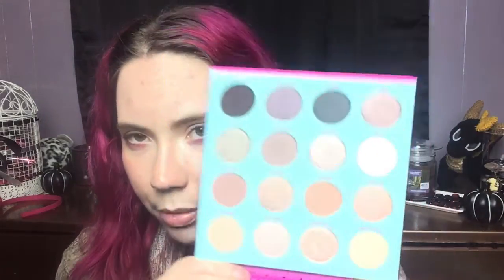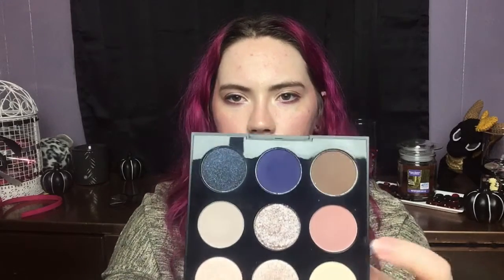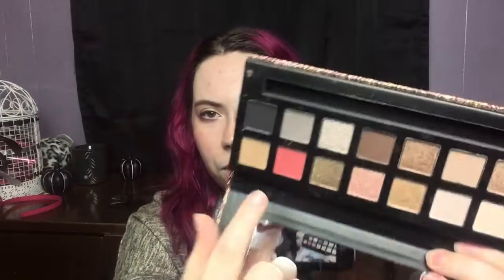Top FAVORITE Cool/Neutral Eyeshadow Palettes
Hello! My name is Jenni! I am a 23 year old make up LOVER! I have loved makeup since I got my first eyeshadow palette about 2-4 years ago. On my channel, I focus on makeup tutorials that are beginner friendly. I want everyone to feel like they can do the looks that I can create. I also have project pan videos (project use up) where I pick certain items out of my collection and try to make a huge point on using them. I have haul videos that are mostly consisting of makeup/hair care/skin care. My dream is to make people feel beautiful without having to cake on a bunch of foundation or feel like they need to cover up their skin with heavy makeup to feel beautiful. On my channel, I DO NOT wear foundation, I am allergic so I stay away from it as best as I can. I hope you will stick with me on my journey through Youtube; this has been my dream since I watched my first youtube video. CONSTRUCTIVE CRITICISM is always welcome, but any negativity at all is ABSOLUTELY NOT tolerated on my channel. We are all beautiful.
 God Bless you all, may He fill your life with happiness, good health and peace.
Phil 4:13